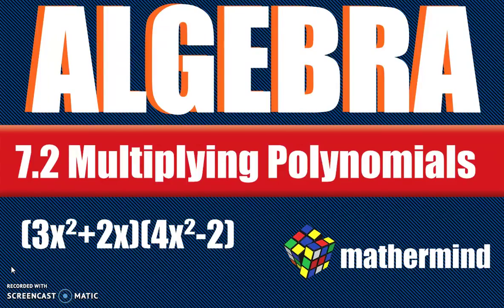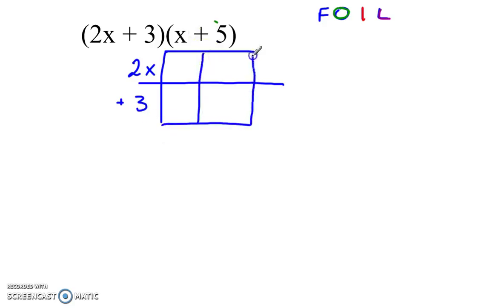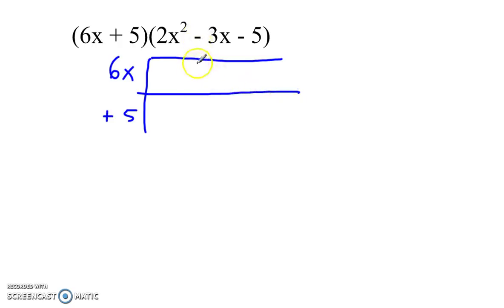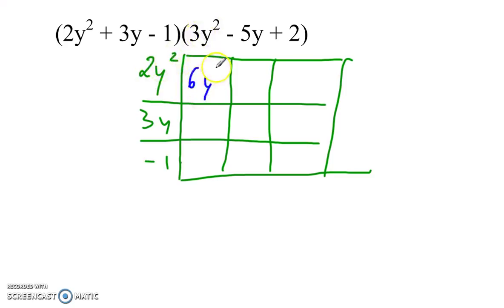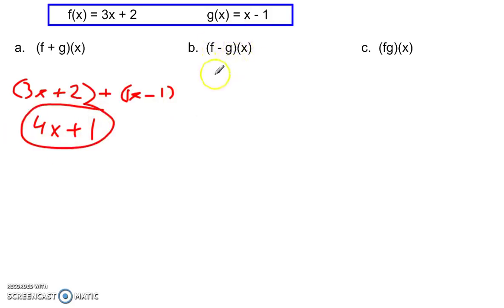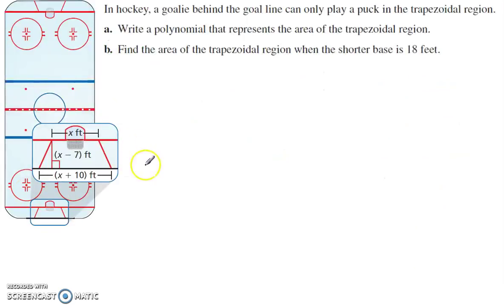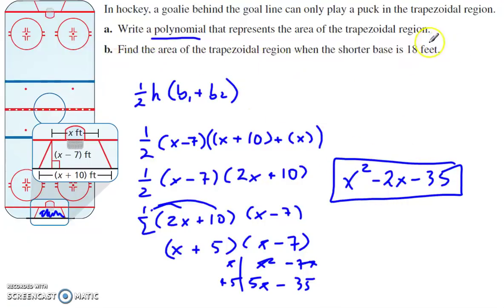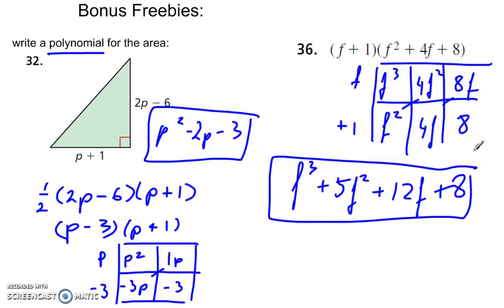BIM Algebra 7-2 multiplying Polynomials